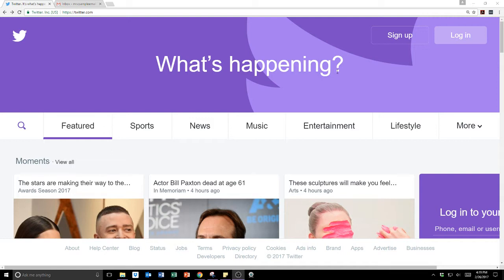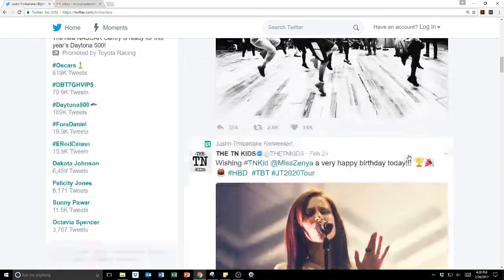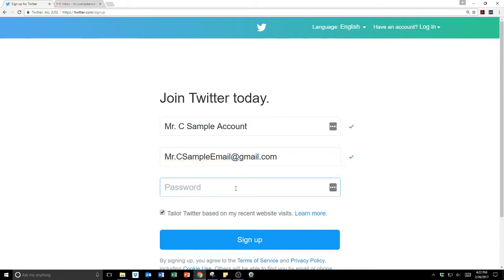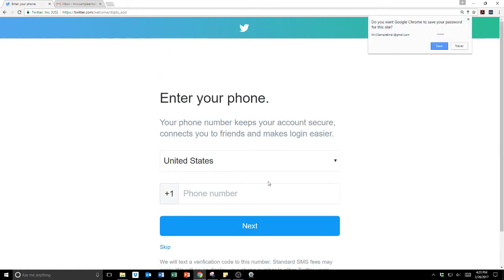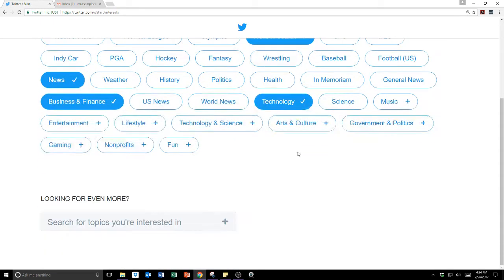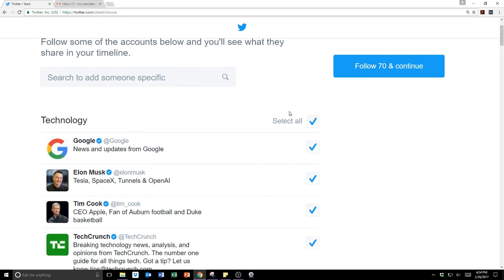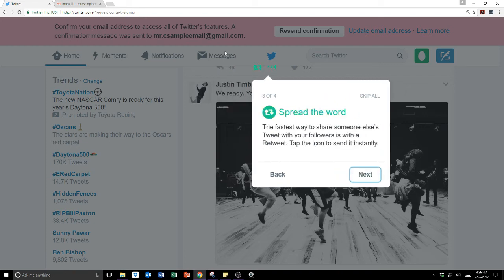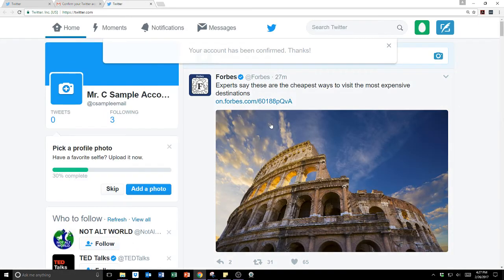Fun Fact Friday: How to Create a Twitter Account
Have you ever wondered how to tweet or how to even create a Twitter account?  Watch this short video to learn very quickly, how you can become, part of the Twitterverse!